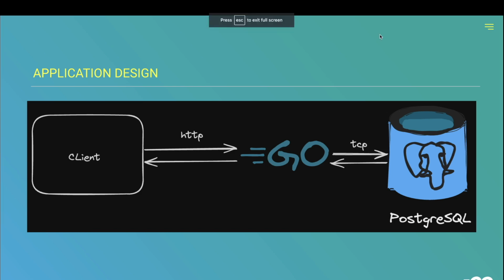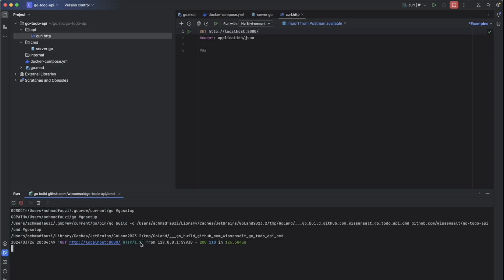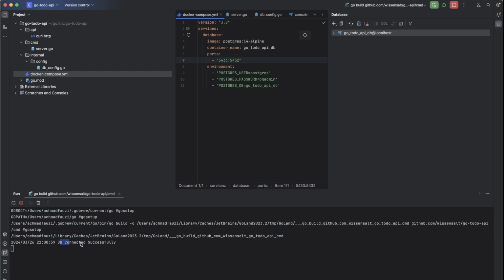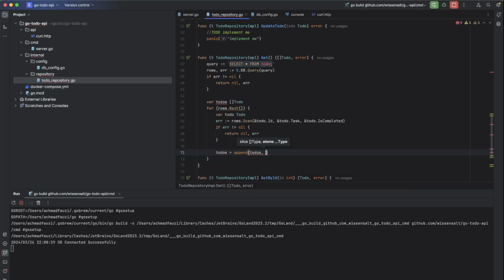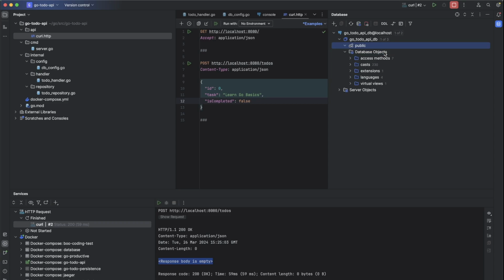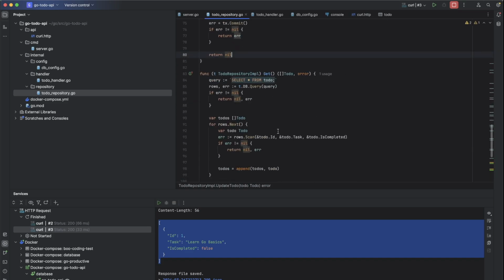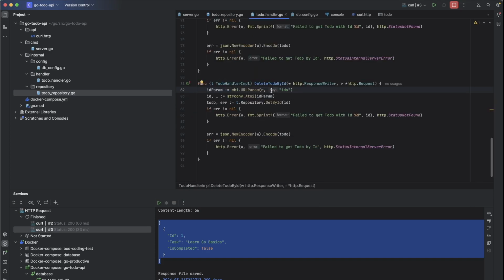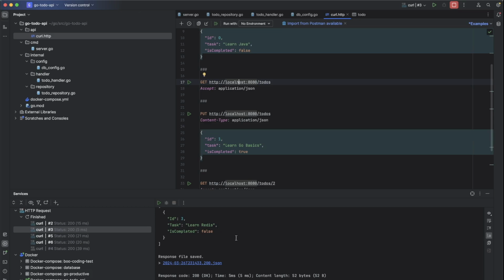Building a Todo Application in GoLang: Learn by Doing Tutorial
Welcome to our hands-on tutorial where we'll be diving into the world of GoLang by building a Todo application from scratch! Whether you're new to GoLang or looking to strengthen your skills, this step-by-step guide will walk you through the process of creating a fully functional Todo application.

In this video, you'll learn:

Setting up your GoLang development environment
Creating a basic web server using the go-chi package
Implementing CRUD (Create, Read, Update, Delete) functionality for managing Todo tasks
By the end of this tutorial, you'll have a solid understanding of GoLang fundamentals and be equipped with the skills to build your own web applications. Let's roll up our sleeves and start coding together! Happy coding! 🚀